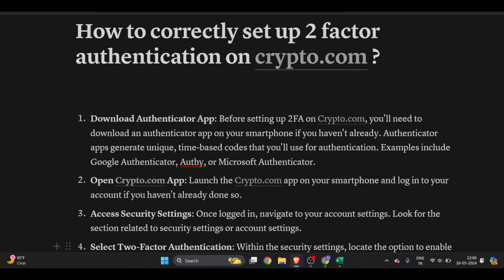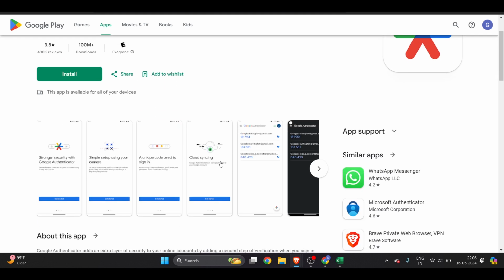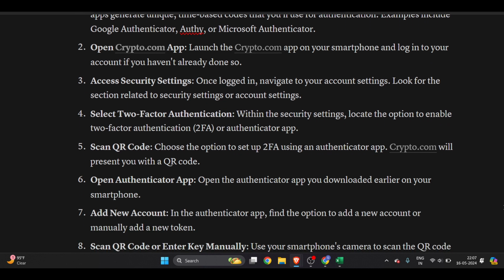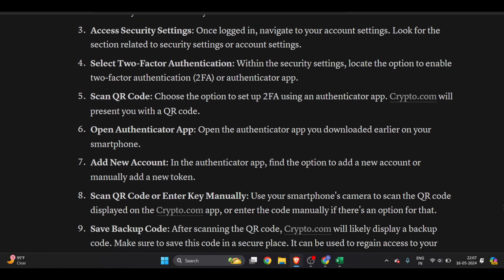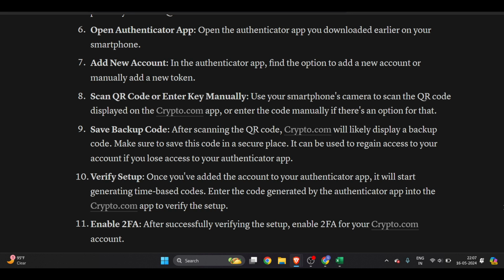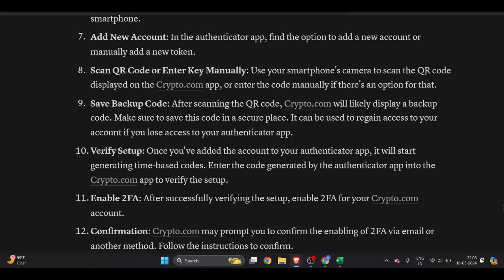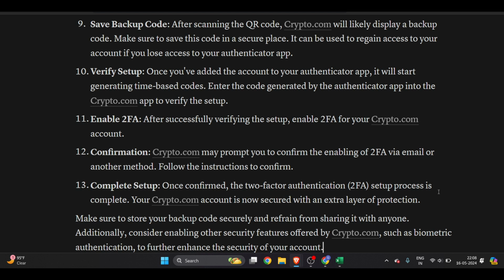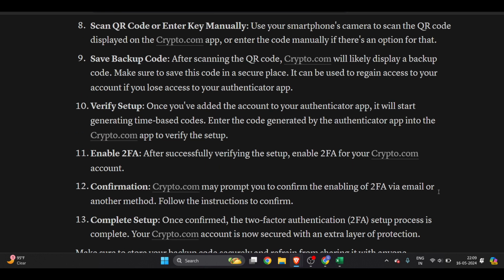HOW TO CORRECTLY SET UP 2 FACTOR AUTHENTICATION ON CRYPTO COM (2024) FULL GUIDE